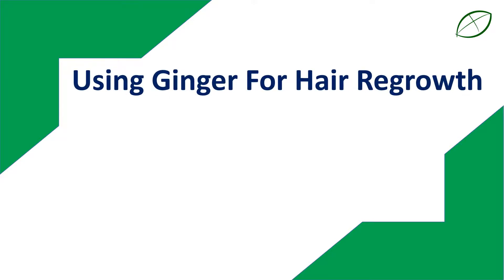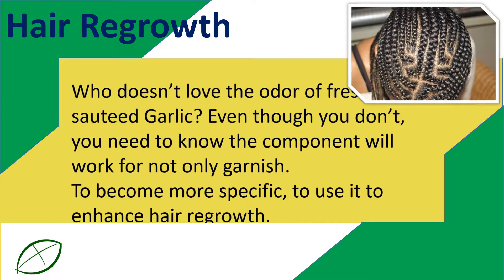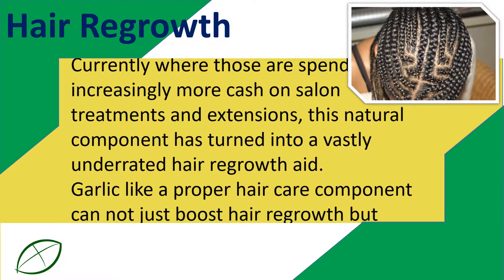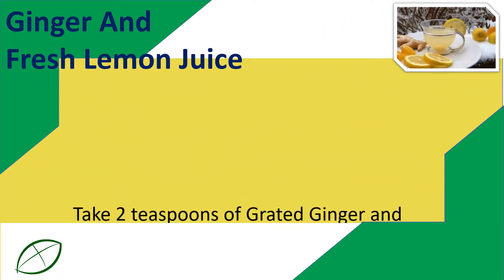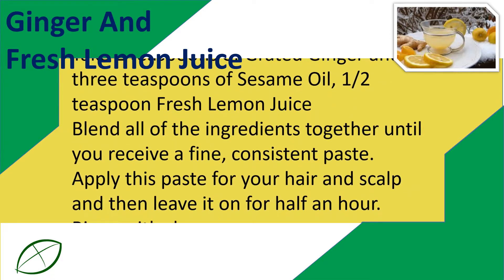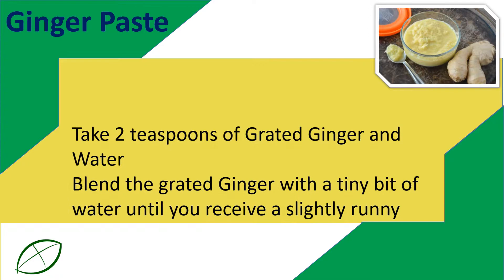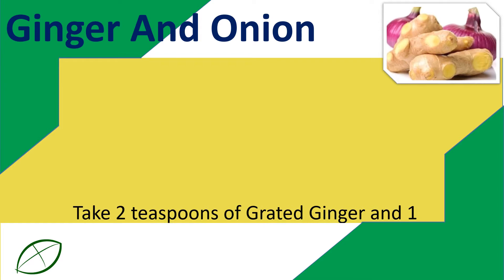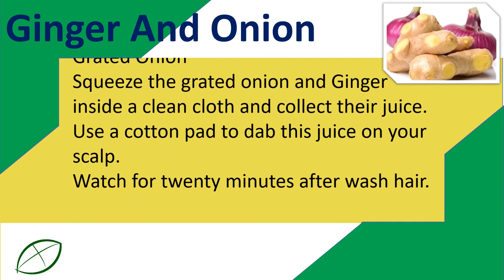How To Use Ginger For Hair Growth - Ginger And Fresh Lemon Juice, Ginger Paste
Using Ginger For Hair Regrowth.

Who doesn't love the odor of freshly sauteed Garlic? Even though you don't, you need to know the component will work for not only garnish.
To become more specific, to use it to enhance hair regrowth.
Currently where those are spending increasingly more cash on salon treatments and extensions, this natural component has turned into a vastly underrated hair regrowth aid.
Garlic like a proper hair care component can not just boost hair regrowth but additionally stimulate new hair growth. Here's the way the root vegetable will it:

Ginger And Fresh Lemon Juice.
Take 2 teaspoons of Grated Ginger and three teaspoons of Sesame Oil, 1/2 teaspoon Fresh Lemon Juice
Blend all of the ingredients together until you receive a fine, consistent paste.
Apply this paste for your hair and scalp and then leave it on for half an hour.
Rinse with shampoo.

Ginger Paste.
Take 2 teaspoons of Grated Ginger and Water
Blend the grated Ginger with a tiny bit of water until you receive a slightly runny consistency.
Apply this paste for your scalp and allow it to take fortyfive minutes for an hour.
Rinse it with water.

Ginger And Onion.
Take 2 teaspoons of Grated Ginger and 1 Grated Onion
Squeeze the grated onion and Ginger inside a clean cloth and collect their juice.
Use a cotton pad to dab this juice on your scalp.
Watch for twenty minutes after wash hair.